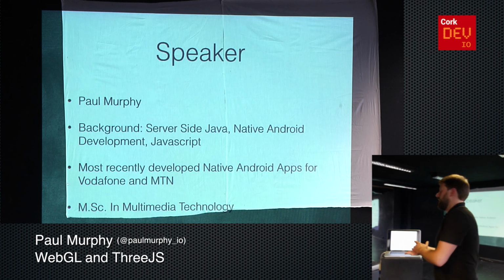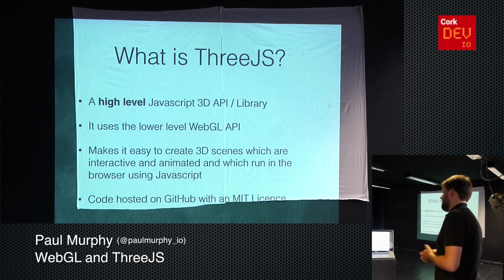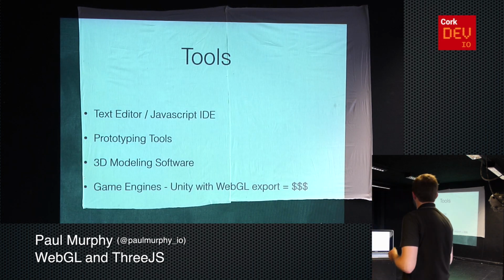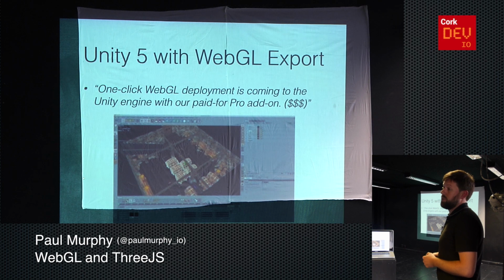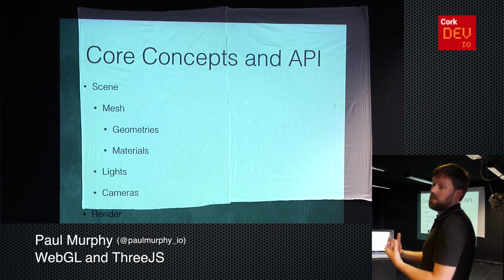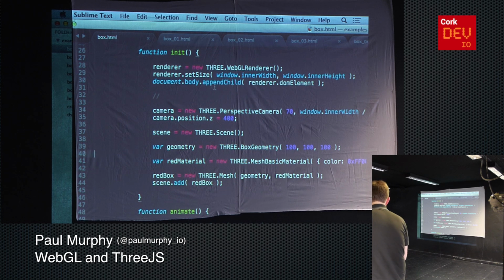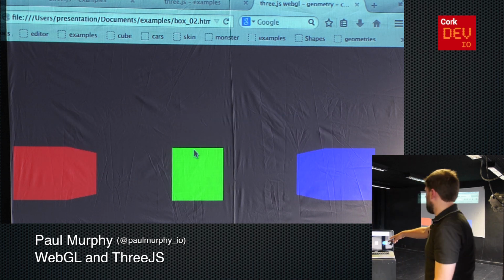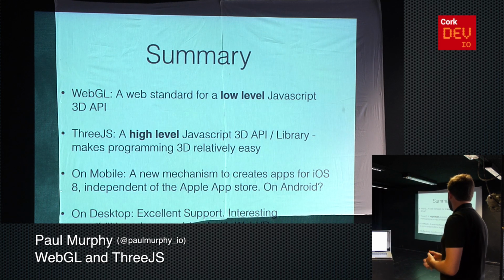CorkDev: WebGL and ThreeJS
by Paul Murphy (@paulmurphy_io)

The upcoming release of iOS 8 will have support for WebGL in both Safari and WebView which I think will generate an upswing in interest in this area over the next few months. The main selling points being that it will allow high performant 3d graphics without the need to deploy an app on the Apple App Store. The latest version of Chrome for Android also support WebGL.